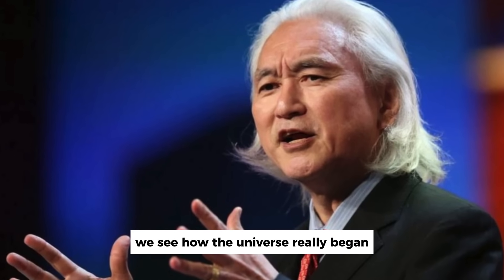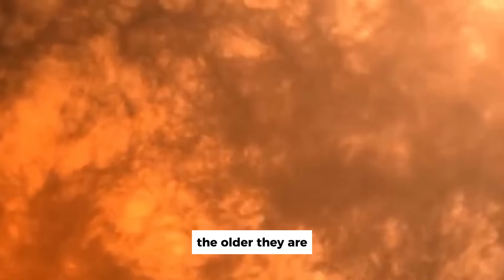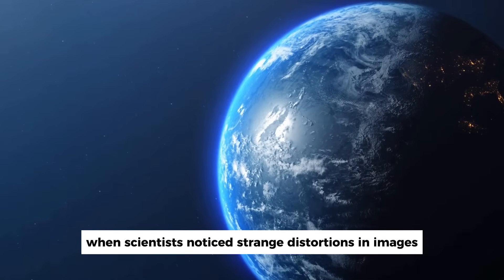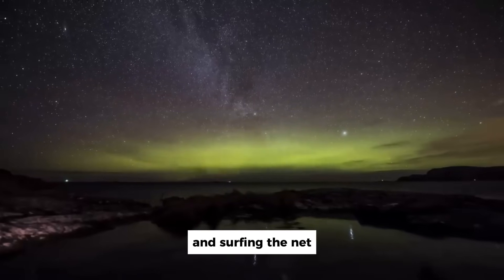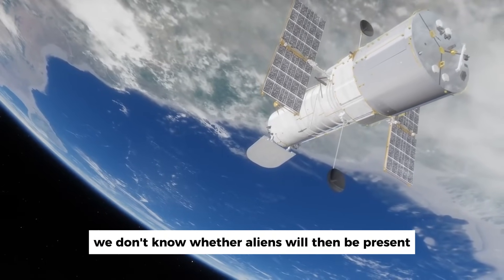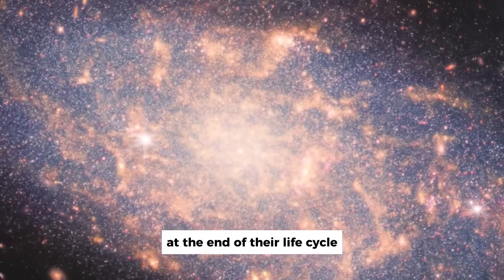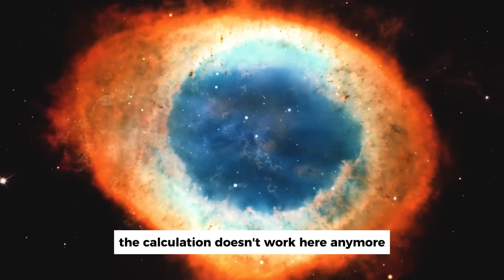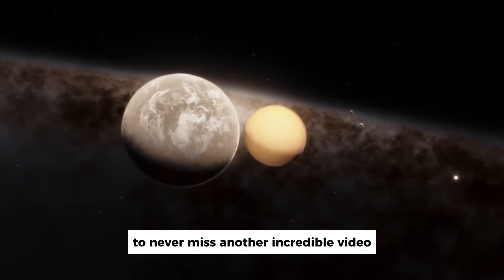The Latest Discovery of the James Webb Telescope Could Destroy the Universe!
In the infinite reaches of the universe, the James Webb Space Telescope has made a discovery that will shatter our understanding of the cosmos! This latest discovery reveals a black hole that could destroy our universe.

World-renowned astrophysicist Michio Kaku expressed his fascination with this discovery. For the first time, we see how the universe really began.